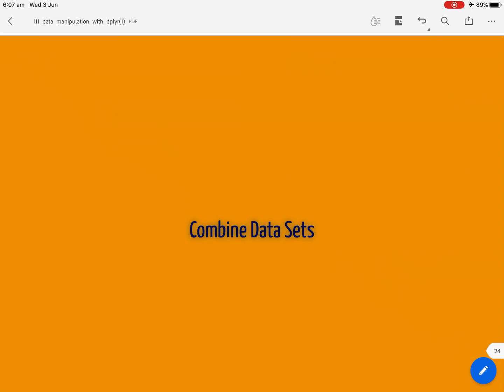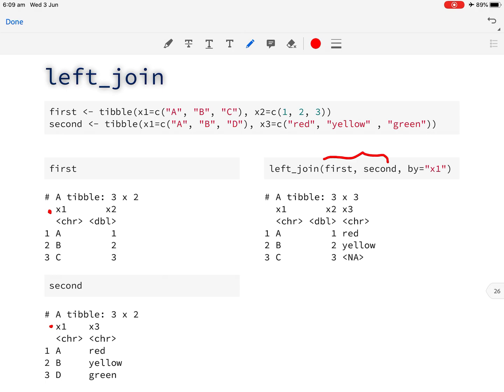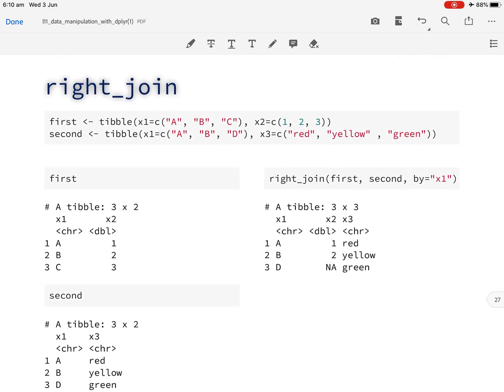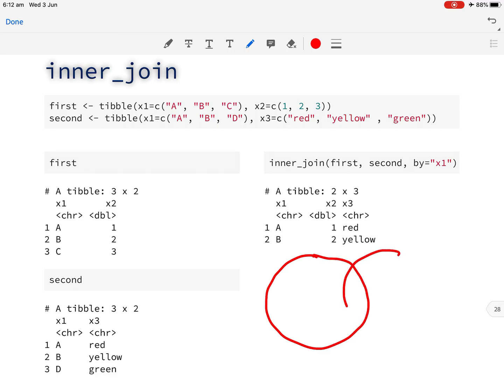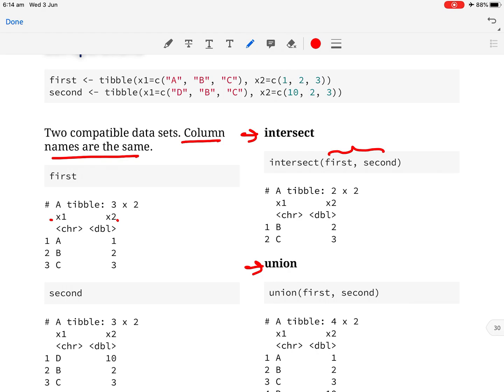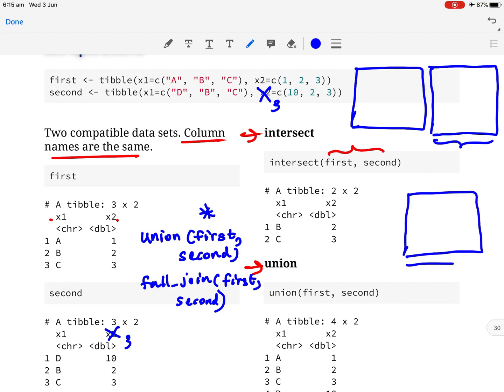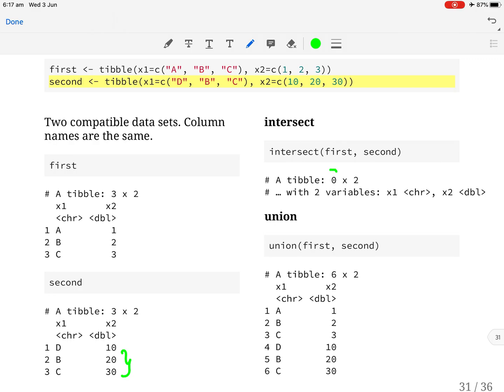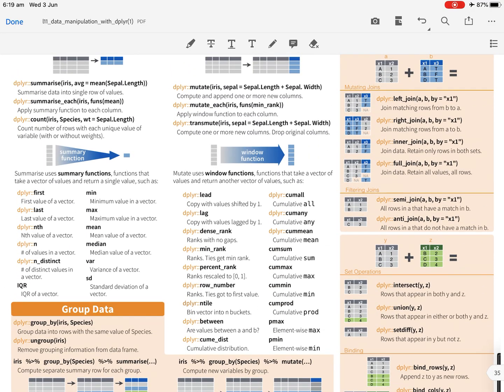Data manipulation with dplyr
Combine datasets using dplyr
 left_join
right_join
inner_join
full_join
intersect
union
bind_rows
bind_cols